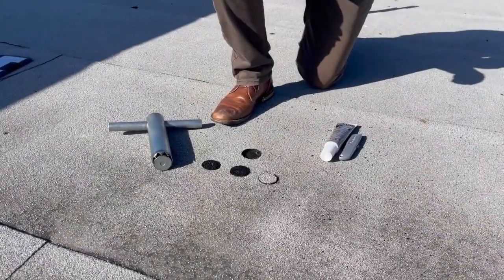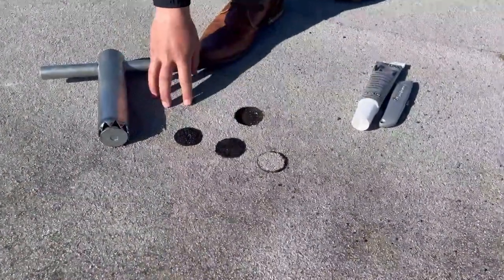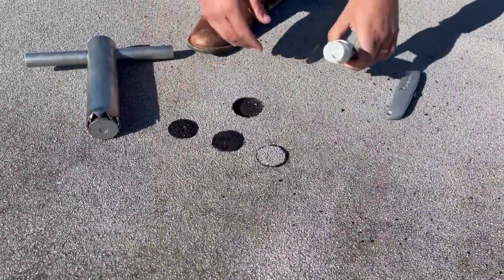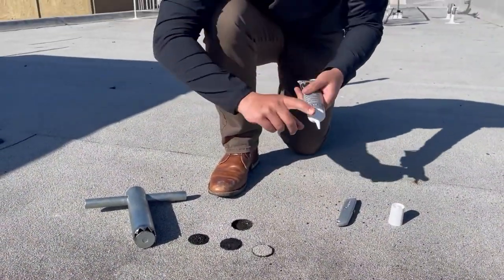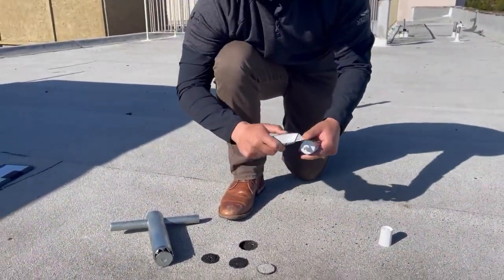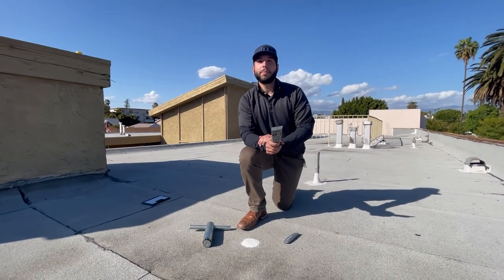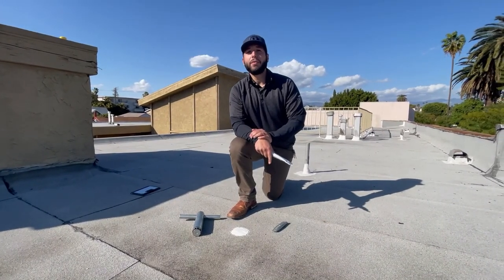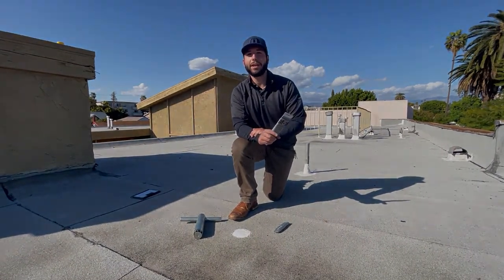Roof Evaluation Using Core Cutter and Chem Link M-1 Sealant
RoofSource building envelope expert demos how to conduct a roof evaluation using a core cutter to determine layers on the existing roofing system and resealing the cut with Chem Link M-1 Universal Adhesive/Sealant.